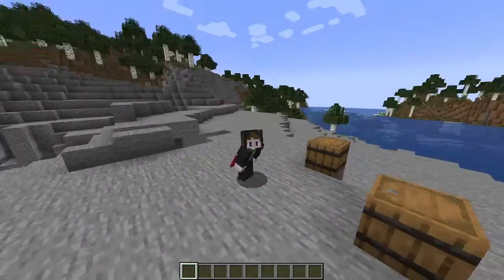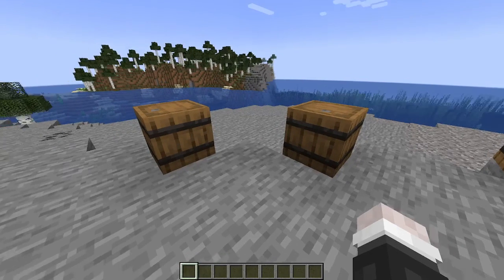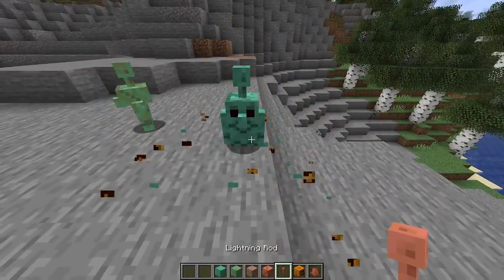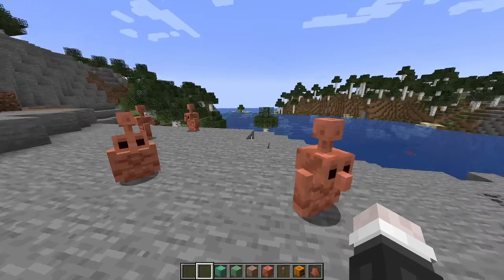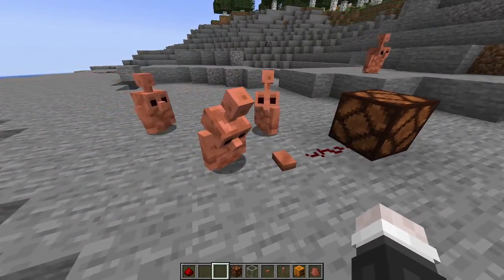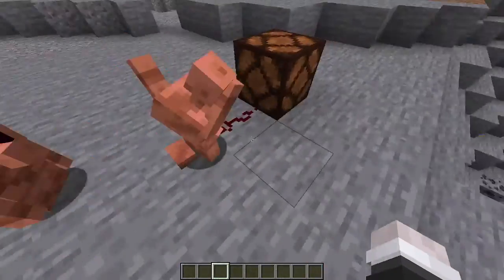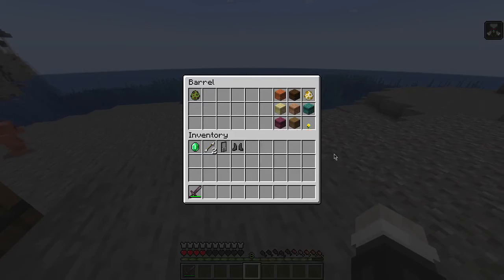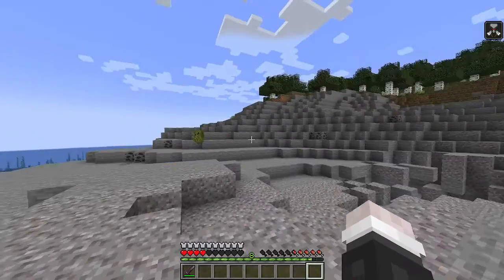Copper Golem Added! | Friends & Foes Mod Showcase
I think I missed a few stuff, so here are the stuff I missed:
-Friends & Foes is in fact for both forge and fabric, and it's already on 1.19.
-There's a new villager called the Beekeeper, and it has it's own structure.
-Apparently bees do pollinate the Mooblooms's flowers.
-Iceologer Cabins spawn in the snowy taiga.
-Illusioner Shacks spawn in the taiga.
-There are Copper Golem workstation structures.
-Maulers try to eat chickens.

Chapters:
Intro: 00:00
Copper Golem: 01:07
Mauler: 03:40
Iceologer & Illusioner: 04:26
The Glare: 06:41
Moobloom: 07:26
Outro: 08:50